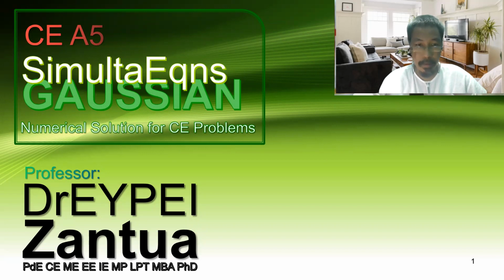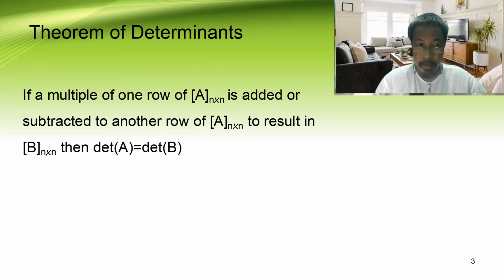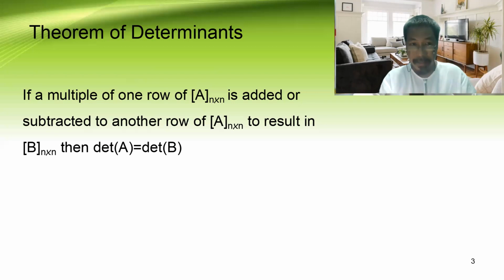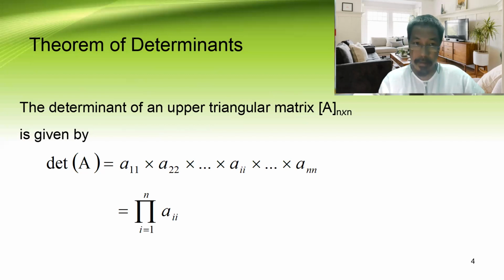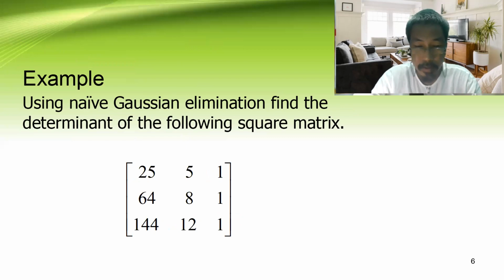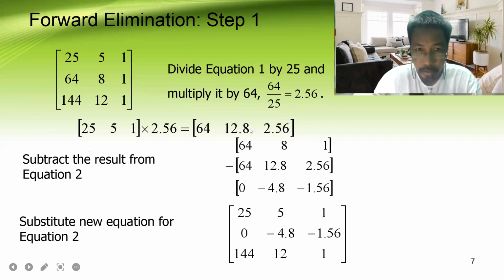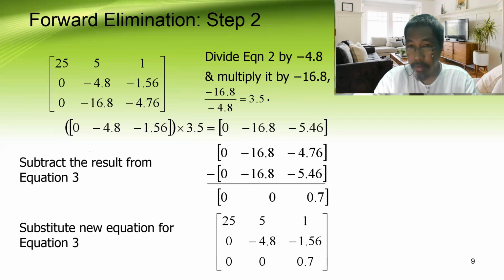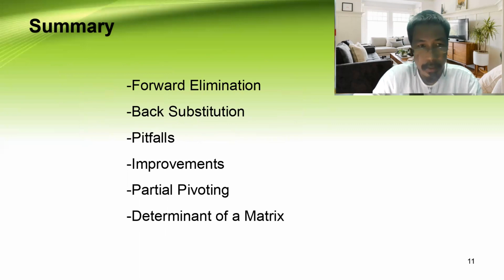Determinant Theorems with Example | NUMERICAL SOLUTION for CE Problems: Simultaneous Linear Eqs